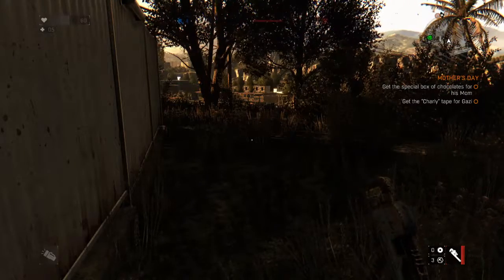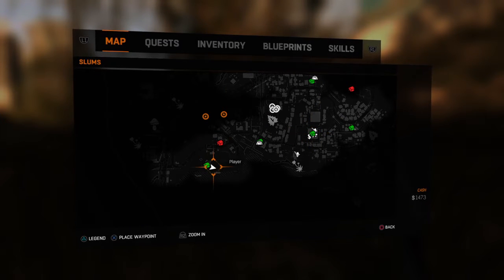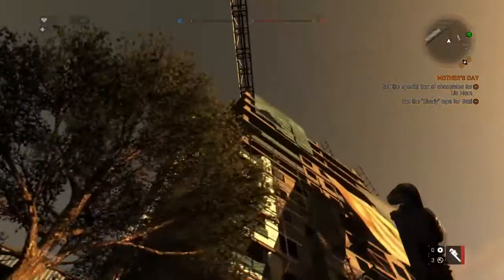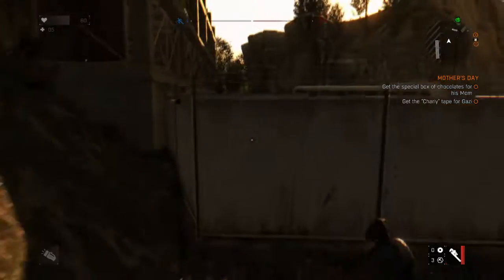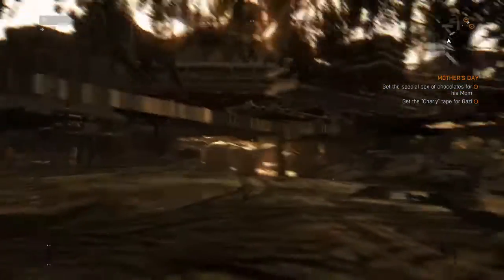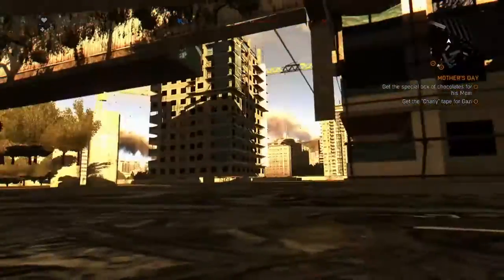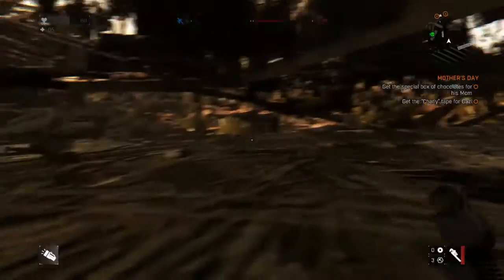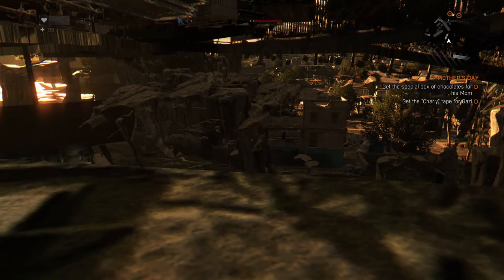Dying Light: Under the Map Glitch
Hey guys, in this video i will show you how to get under the Dying Light Map!!!